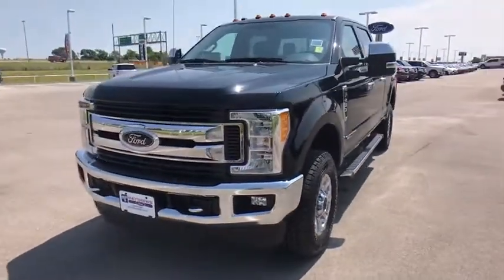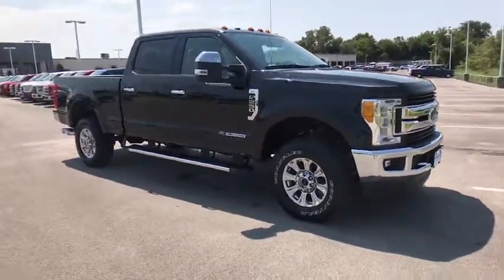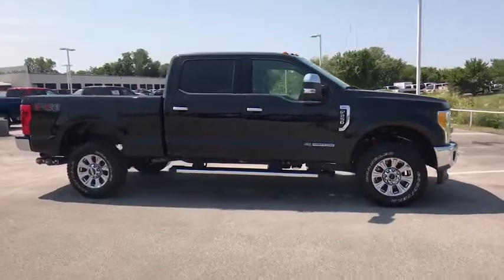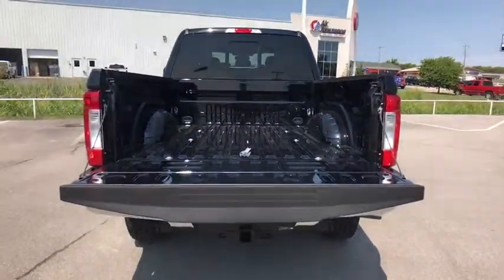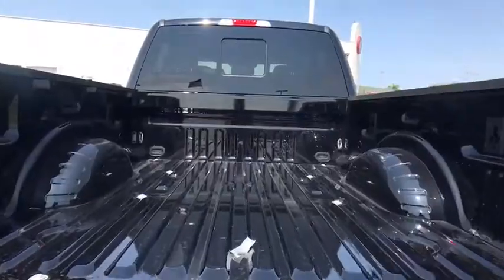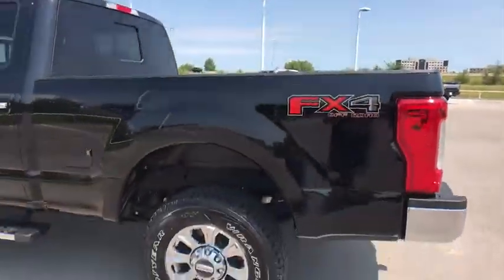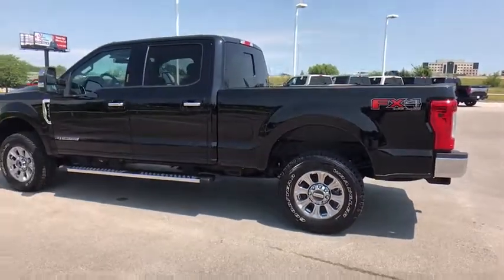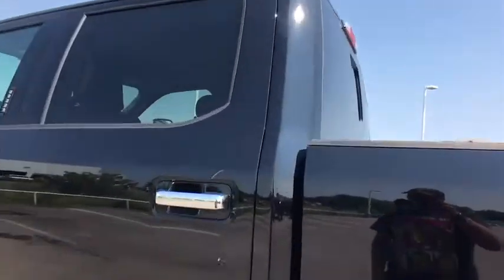2017 Ford Super Duty F-250 SRW Tulsa, Broken Arrow, Joplin, Bixby, Owasso, OK T17378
2017 Ford Super Duty F-250 SRW
2017 Ford Super Duty F-250 SRW XLT - Stock#: T17378 - VIN#: 1FT7W2BT7HEC67103

Matthews Ford
1101 Southwest Expressway Drive

The 2017 Super Duty is the toughest and most capable Ford full-size pickup truck ever. All-new high-strength, military-grade, aluminum alloy slashed the weight of the body. Some of that weight savings was then reinvested where it counts the most in a work truck, in an all-new fully boxed frame built of over 95 percent high-strength steel, stronger axles, beefier steering and chassis components. The result is a pickup that's stronger than ever before, yet up to 350 pounds lighter. The 385hp 6.2L gas V8 is more heavy work-capable than ever delivering 430 lb-ft. of torque. The available 440hp 6.7L Power Stroke Turbo Diesel V8 comes through with best-in-class horsepower and torque delivering 925 lb-ft. of torque. The F-250 has a range of 12,500-18,000lbs maximum loaded trailer weight rating for conventional towing, 12,500-18,600lbs for 5th wheel gooseneck towing maximum loaded trailer weight rating and up to 28,700lbs gross combination weight rating. Those figures all depend on engine type, cab size, and drivetrain. Technology expands your vision and productivity. New available cameras, up to seven in all, enhance visibility for on-site tasks, including Trailer Reverse Guidance for the often tough job of backing up a trailer. And Super Duty now offers available BLIS with Cross-Traffic Alert and Trailer Tow, Lane Departure Warning, plus Adaptive Cruise Control and Collision Warning with Brake Support. With SYNC 3, you can enjoy all of the SYNC features, plus next generation voice-activated technology. Available Lane Departure Warning vibrates the steering wheel when you drift too close to a lane marker and Available Adaptive Cruise Control slows you down as traffic ahead slows, then resumes the preset speed when traffic picks back up.
RAPID-HEAT SUPPLEMENTAL CAB HEATER  -inc: Dual Extra Heavy-Duty Alternators (Total 377-Amps),ENGINE BLOCK HEATER,SNOW PLOW PREP PACKAGE  -inc: computer selected springs for snowplow application  NOTE: Restrictions apply; see Supplemental Reference or Body Builders Layout Book for details,UPFITTER SWITCHES (6)  -inc: Located in overhead console,TRANSMISSION: TORQSHIFT 6-SPEED AUTOMATIC  -inc: (6R140)  SelectShift,LED ROOF CLEARANCE LIGHTS,DUAL EXTRA HEAVY-DUTY ALTERNATORS (TOTAL 377-AMPS),ELECTRONIC-LOCKING W/3.55 AXLE RATIO,FX4 OFF-ROAD PACKAGE  -inc: Unique FX4 Off-Road Box Decal  Colored Front & Rear Rancho Branded Shocks  Hill Descent Control  Transfer Case & Fuel Tank Skid Plates,ENGINE: 6.7L 4V OHV POWER STROKE V8 TURBO DIESEL B20  -inc: 4 valve OHV  manual push-button engine-exhaust braking and intelligent oil-life monitor  34 Gallon Fuel Tank  3.31 Axle Ratio  175 Amp Heavy Duty Alternator  Dual 78-AH 750 CCA Batteries,ENGINE BLOCK HEATER,RAPID-HEAT SUPPLEMENTAL CAB HEATER  -inc: Dual Extra Heavy-Duty Alternators (Total 377-Amps),Four Wheel Drive,Tow Hitch,Power Steering,ABS,4-Wheel Disc Brakes,Brake Assist,Conventional Spare Tire,Tow Hooks,Intermittent Wipers,Variable Speed Intermittent Wipers,Daytime Running Lights,Automatic Headlights,AM/FM Stereo,Pass-Through Rear Seat,Rear Bench Seat,Adjustable Steering Wheel,Trip Computer,Passenger Vanity Mirror,Engine Immobilizer,Traction Control,Stability Control,Front Side Air Bag,Tire Pressure Monitor,Front Head Air Bag,Rear Head Air Bag,Driver Air Bag,Passenger Air Bag